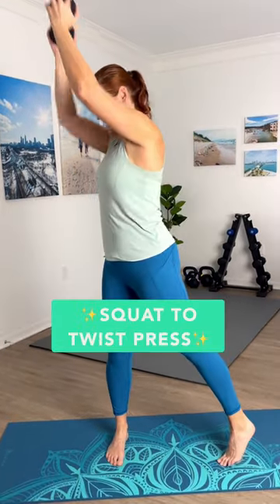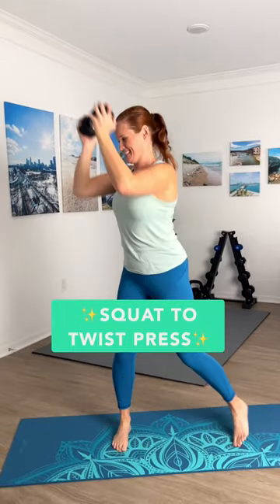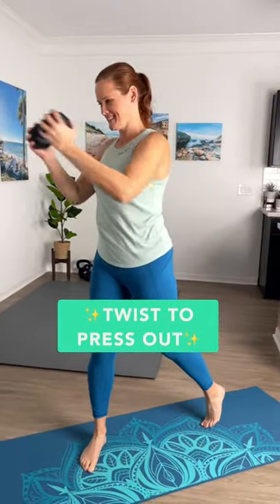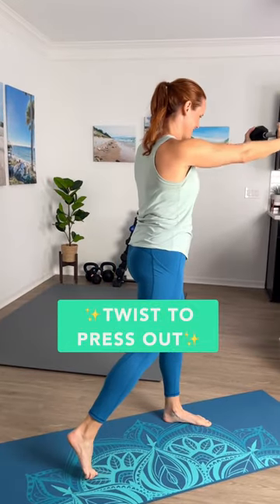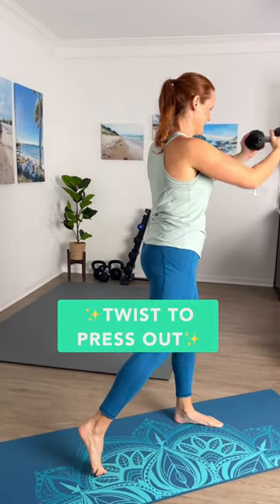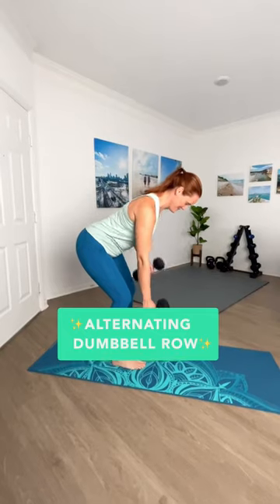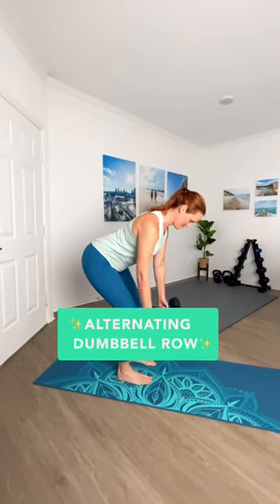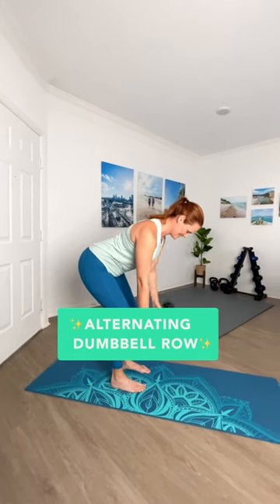Beginner Dumbbell Workout to Strength and Tone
This workout is great to tone your body, especially if you're a beginner! You in for this beginner dumbbell workout?! 👇

💥 20 reps x 2 rounds💥

1️⃣Squat to Twist Press
2️⃣Twist to Press Out
3️⃣Alternating Dumbbell Row